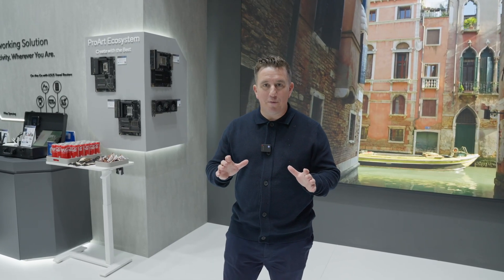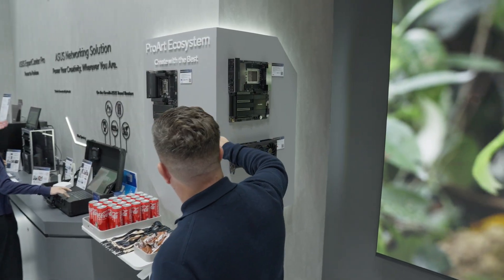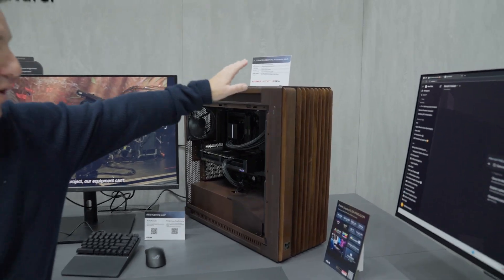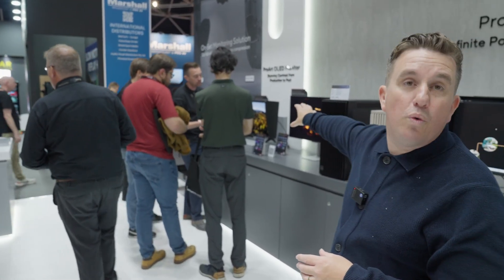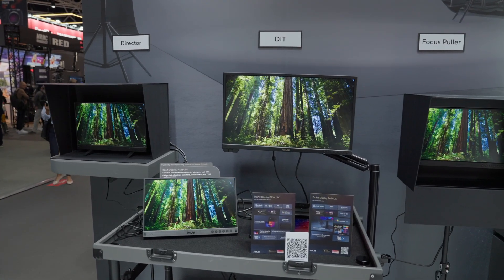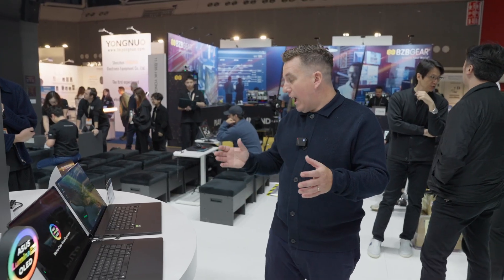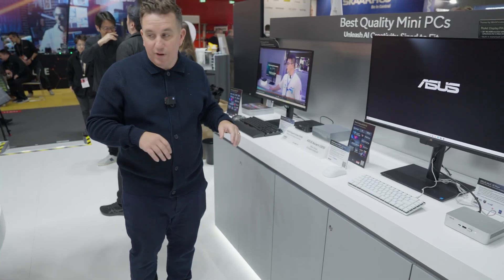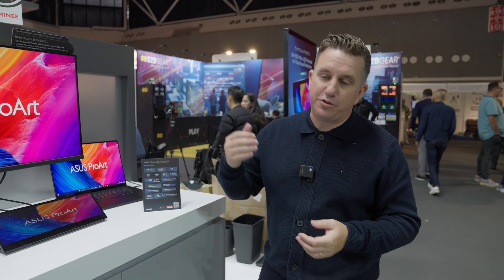ASUS ProArt @ IBC2025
Join our own Matt Gregory on a full tour of the ASUS ProArt booth at IBC2025, covering everything from giant MicroLED walls to compact AI-powered mini PCs.
The star attraction is the PQ09 — a 162-inch (4.11m) MicroLED display with a fine 0.93mm pixel pitch, designed for virtual production. We also look at the Renderbox Nano Pro, possibly the most powerful PC at IBC this year, built around four NVIDIA RTX 5090 GPUs (scalable up to 16) and ASUS creator motherboards.
Other highlights include the PA32UCDM QD-OLED studio monitor, the upcoming PA27USD with 12G-SDI connectivity and built-in colorimeter, and the PA32QCV 6K display, winner of a RedShark Best of Show award for its combination of performance and €1,399 price point.
ASUS also showed updates to its ProArt laptops, rugged on-set SDI monitors, and the Ascent GX10 — a compact AI supercomputer capable of delivering 1 PFLOP of performance.

0:21 PQ09 MicroLED 162" display (0.93mm pixel pitch for virtual production)
0:55 Renderbox Nano Pro – 4× RTX 5090 GPUs (scalable to 16x)
1:44 ASUS Z890 & X870E Creator motherboards
2:01 RTX 5080 ProArt graphics card
2:29 Pro Wi-Fi router with creative task prioritization
3:24 ProArt PA602 Wood Edition chassis
4:12 ProArt PA32UCDM – QD-OLED monitor ($2K range)
4:47 PA32KCX – 8K HDR reference display
5:17 PA27USD – 27" OLED, 1000-nit, 240Hz, 12G-SDI, built-in colorimeter
6:44 PA24US & PA16USV portable 12G-SDI monitors
7:22 ProArt P16 laptop – RTX 5090 GPU, Lumina Pro OLED (1600-nit, touchscreen)
9:04 ASUS Mini PCs & NUCs – Ascent GX10 with 1 PFLOP AI superchip
9:52 PA27JCV – 5K display
10:08 PA32QCV – 6K display, RedShark Best of Show (€1,399), Mac-friendly menus